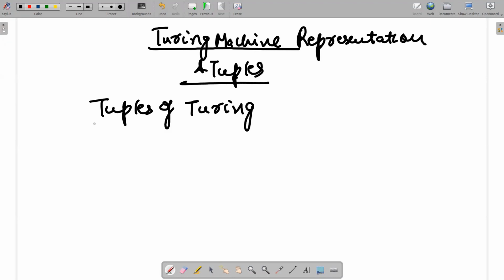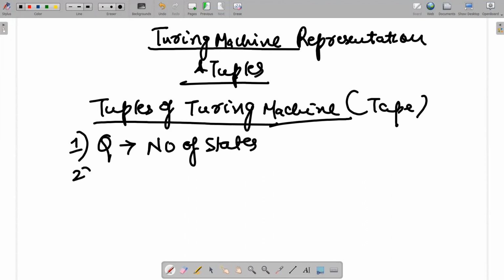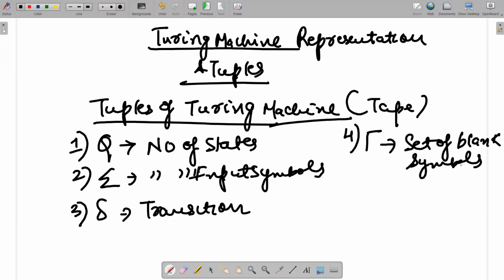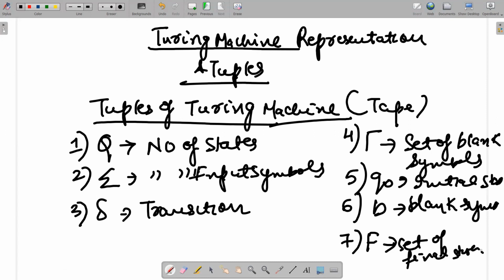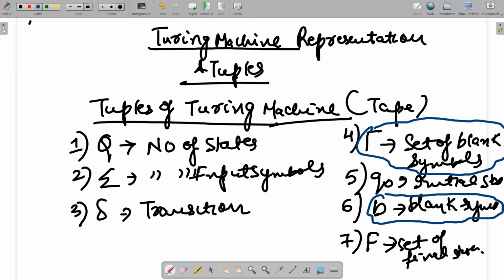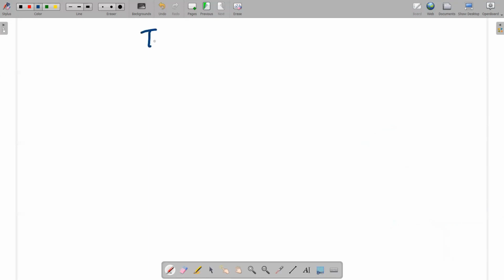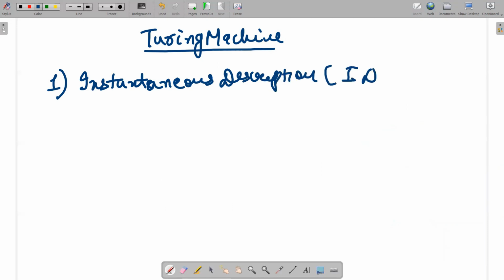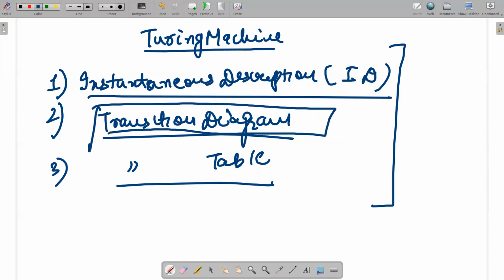7 Tuples of Turing Machine || Introduction to Turing Machine ||Theory of Computation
Important Topics covered in Video

1. 7 Tuples of Turing Machine
2. Languages accepted by Turing Machine
3. Representation of Turing Machine
4. Basics of Turing Machine

TRICKS EXPLAINED TO SCORE GOOD IN THIS COURSE

Trick-3
You can follow Sanfoundry and Indiabix but you need to clear all concepts as questions in these sites can be erroneous.